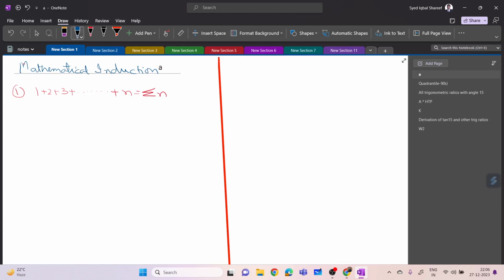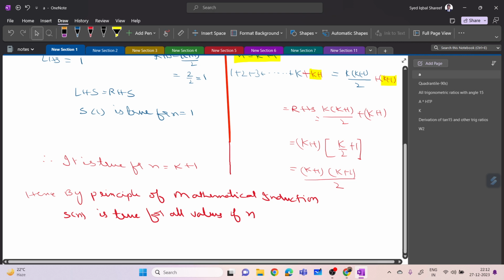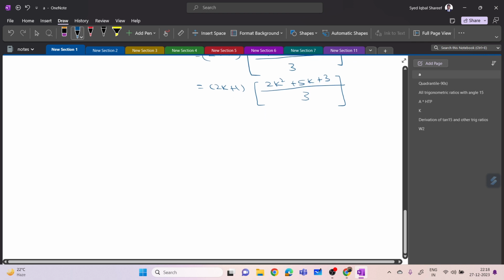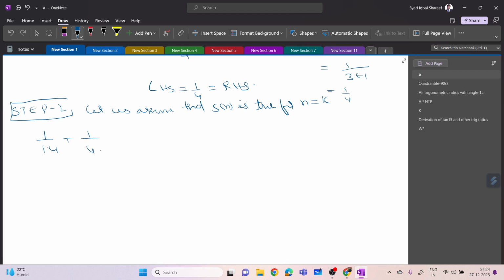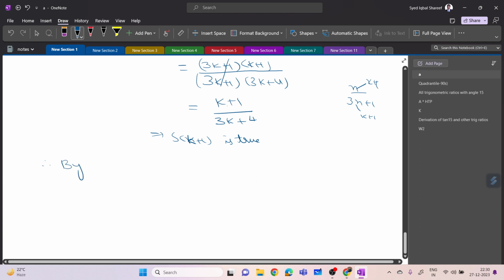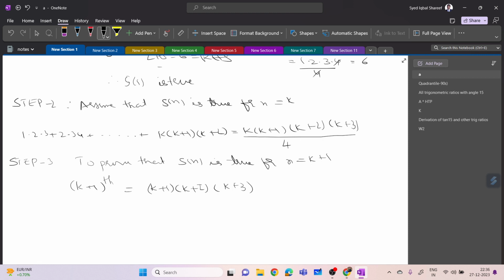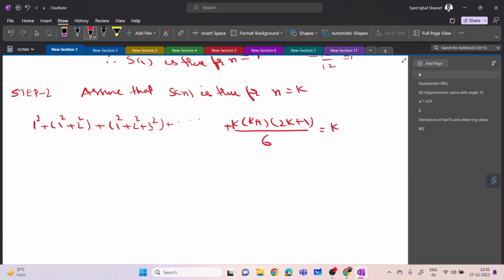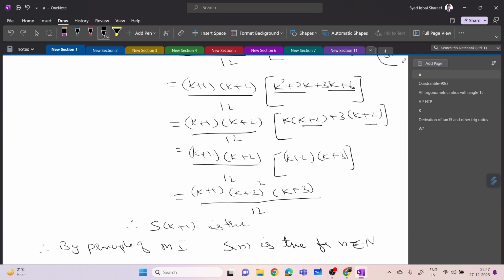Mathematical induction for 11 and 12 grades for Andhra,Telangana, EAMCET and IIT_JEE examination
Detail mathematical induction for all competitive exams